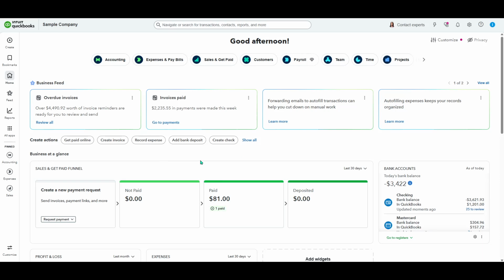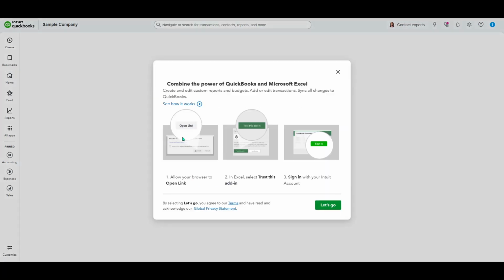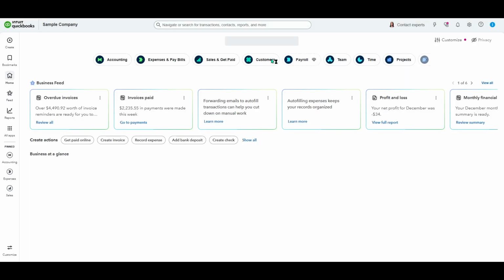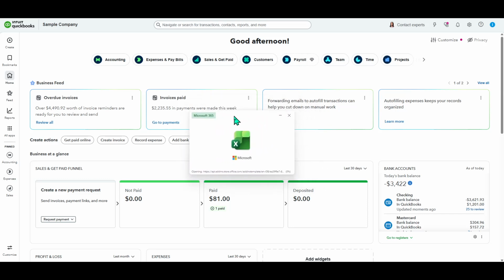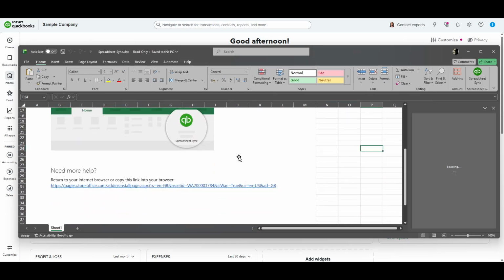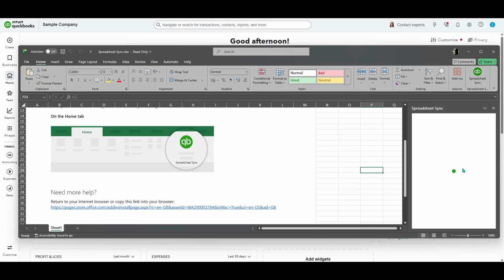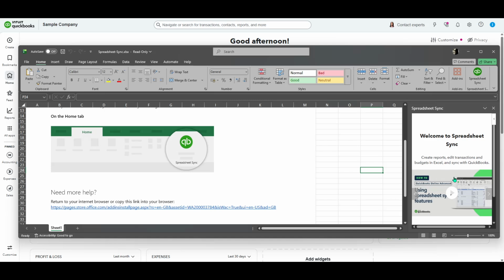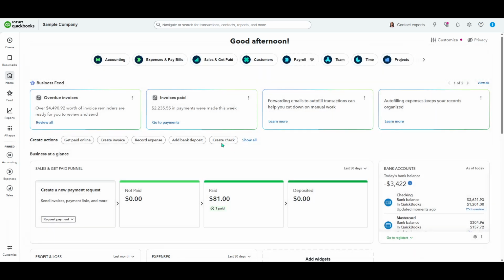How to Connect Spreadsheet Sync to QuickBooks Online Advanced (New Interface | 2026 Step-by-Step)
Learn how to connect Spreadsheet Sync to QuickBooks Online Advanced using the new interface to work with your data directly in Excel or Google Sheets! In this 2026 step-by-step tutorial, I’ll show you how to enable Spreadsheet Sync, connect your company, pull live data, push updates back to QuickBooks, and avoid common sync errors. Perfect for QBO Advanced users, accountants, and finance teams that rely on spreadsheets.

how to connect spreadsheet sync to quickbooks online advanced, quickbooks online advanced spreadsheet sync tutorial 2026, quickbooks online new interface spreadsheet sync, connect excel to quickbooks advanced step by step, spreadsheet sync setup quickbooks online, pull quickbooks data into excel, push data back to quickbooks spreadsheet sync, learn qbo advanced tools, accountant quickbooks tutorial, quickbooks advanced reporting automation